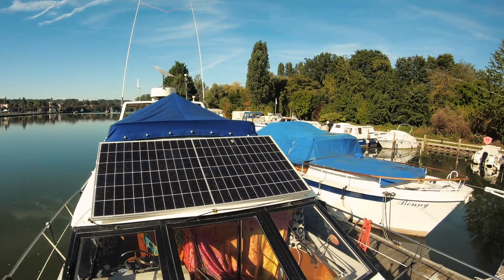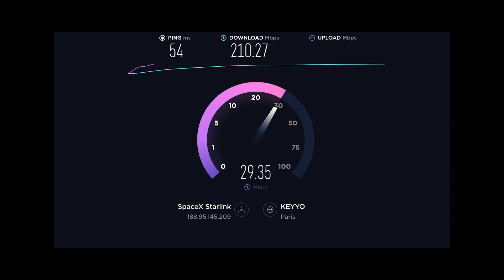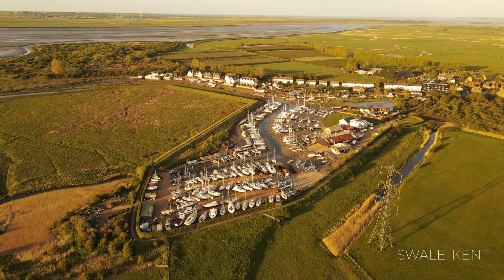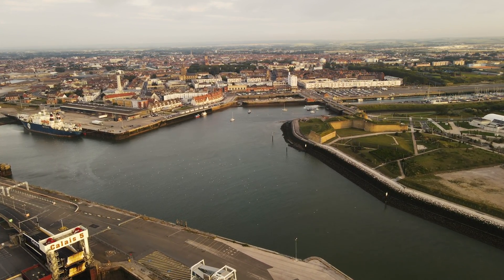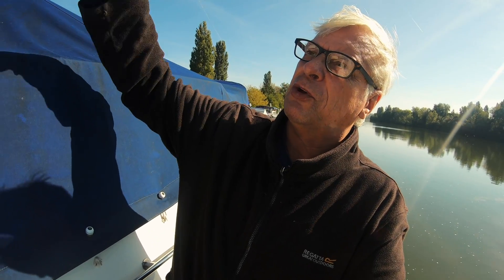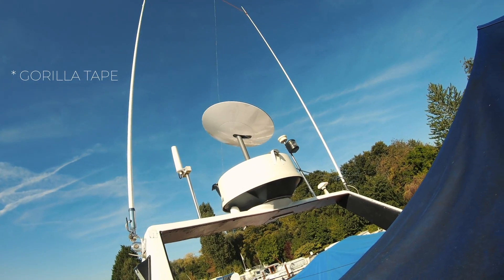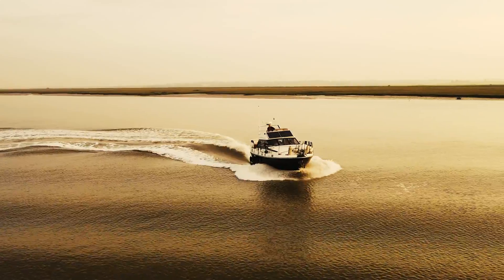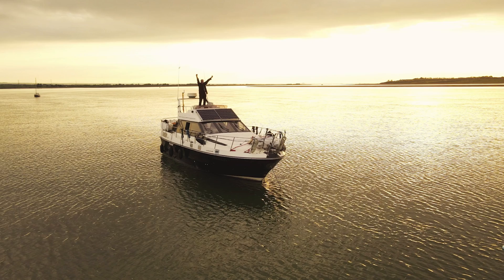Starlink on a boat - Update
This is just a temporary mount relax.